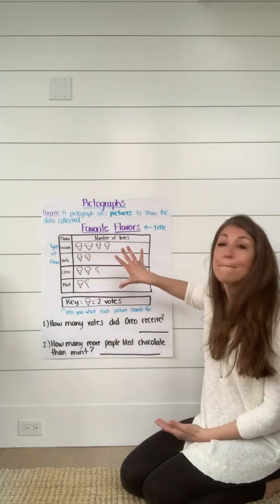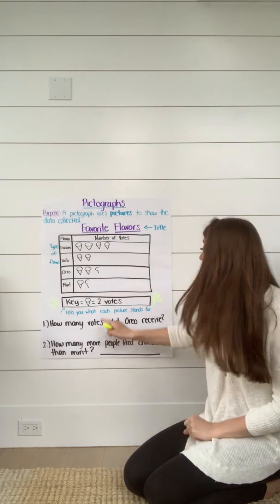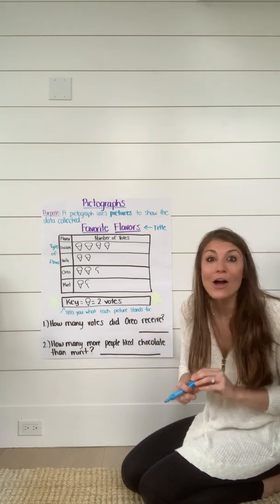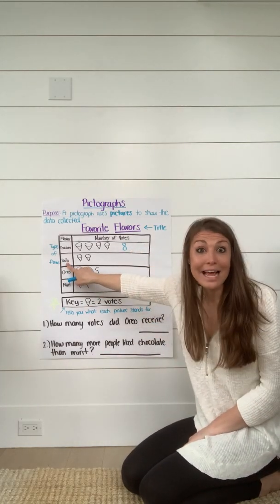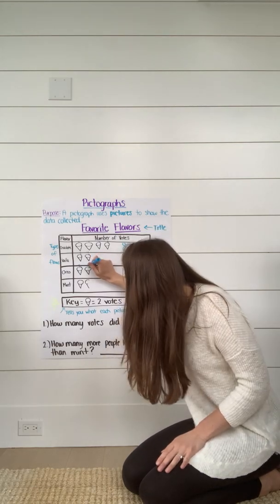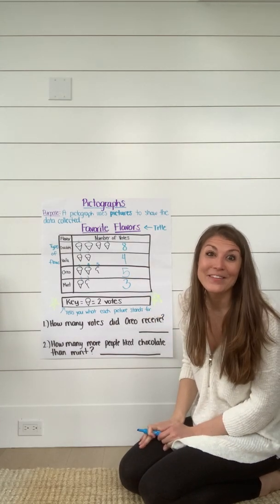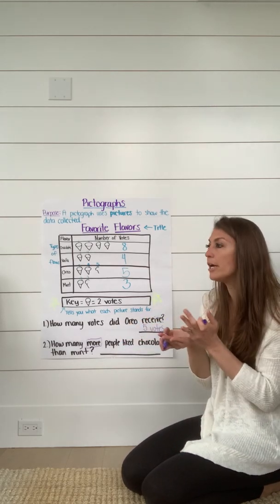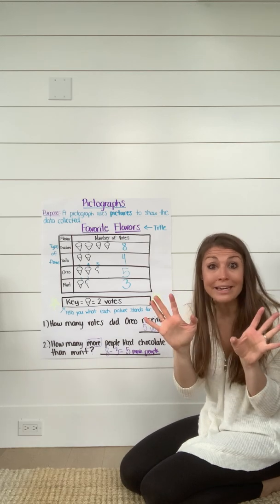Reading a Pictograph Mini Lesson